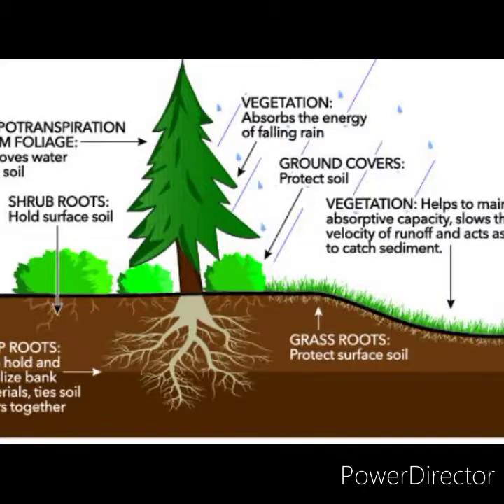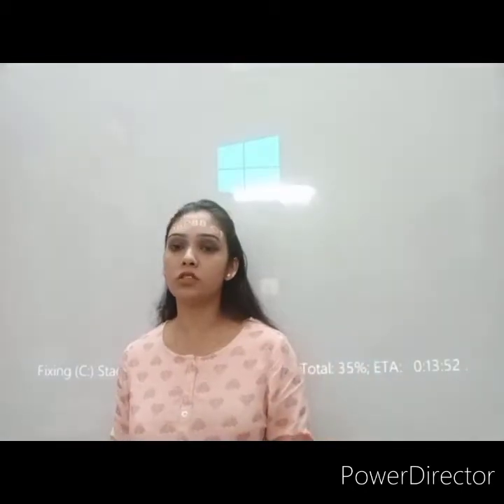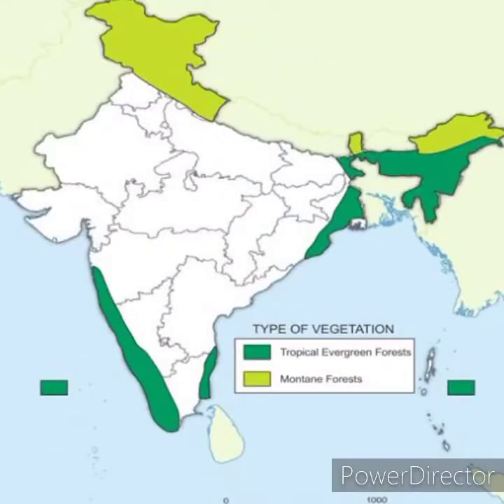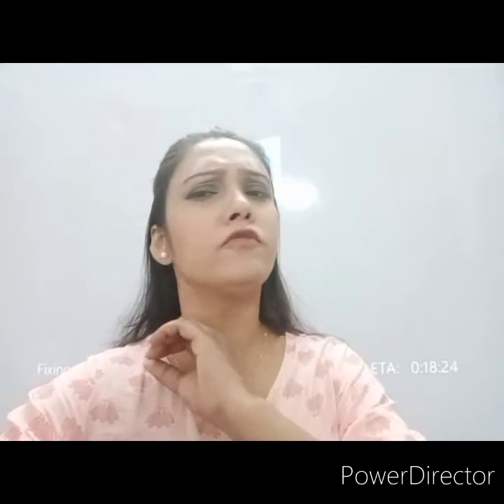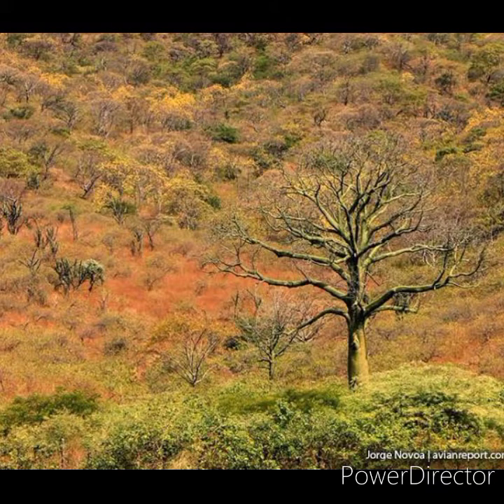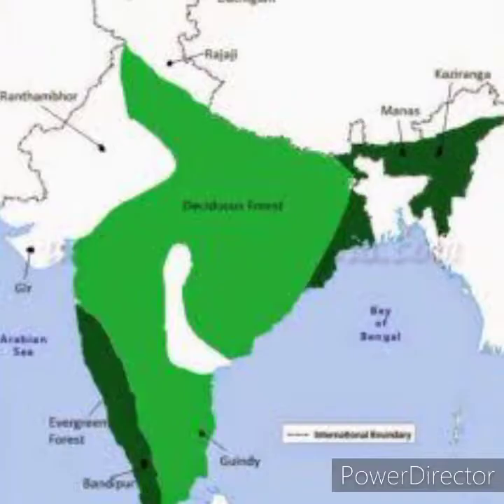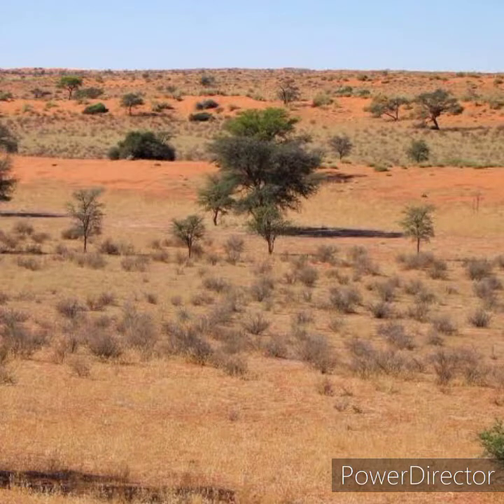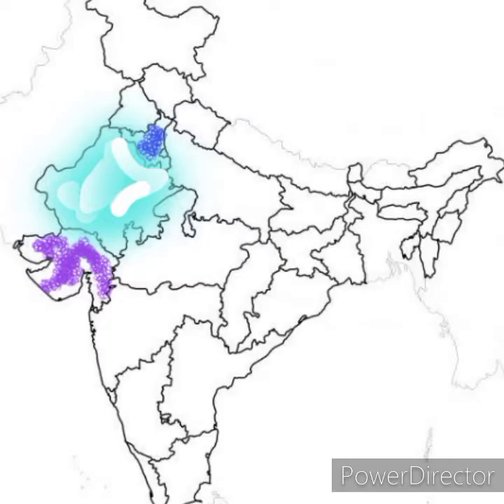class5 India Natural Vegetation#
This video talks about the India-Natural Vegetation, Flora, Fauna!